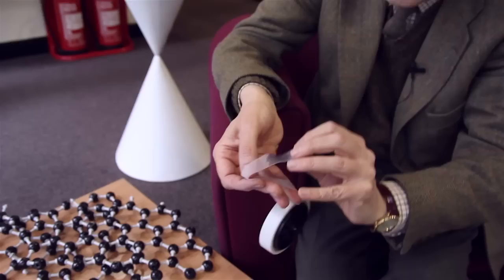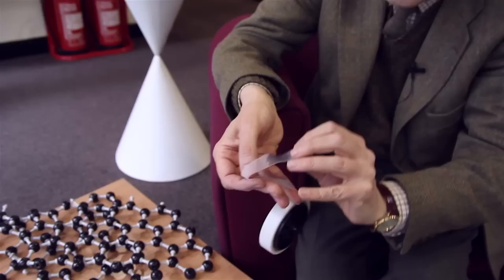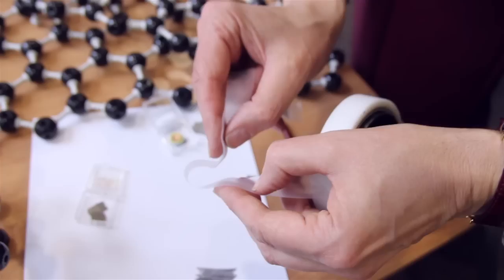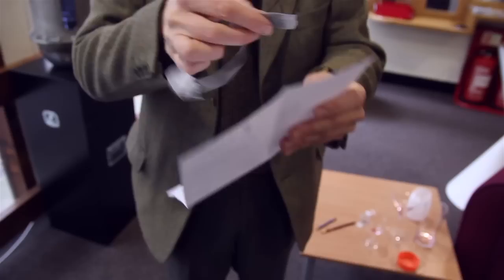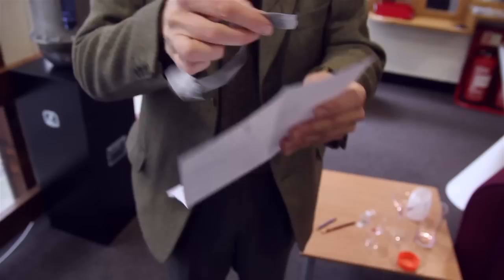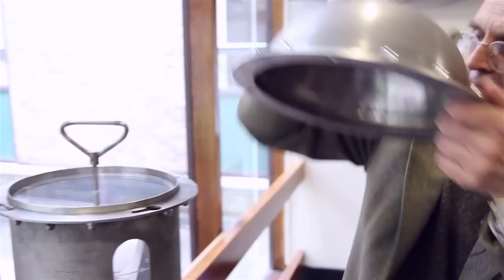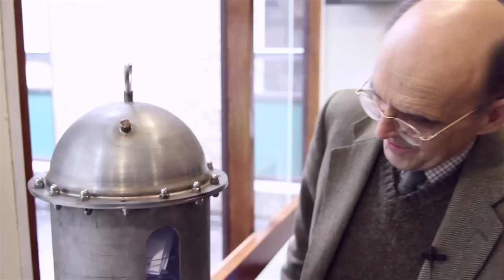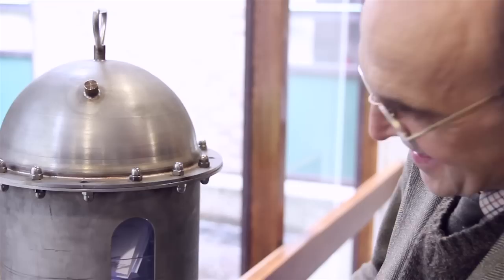Time Capsule #9 - Laurence's Graphene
Laurence is regular in our Sixty Symbols series.

This film was shot and edited by James Hennessy.